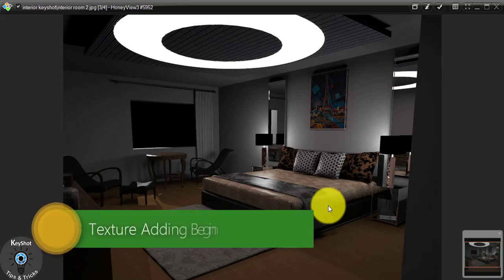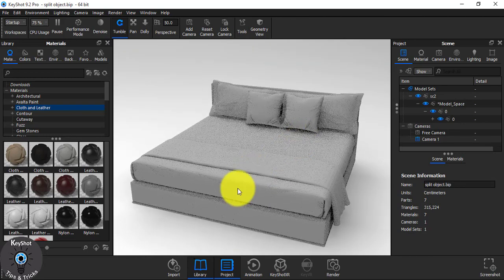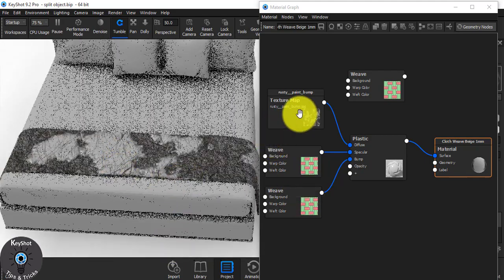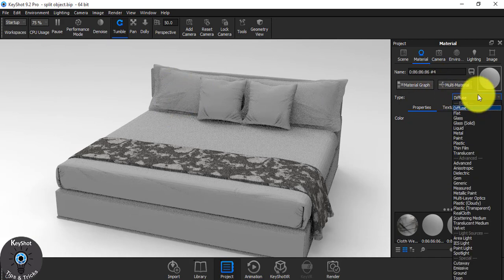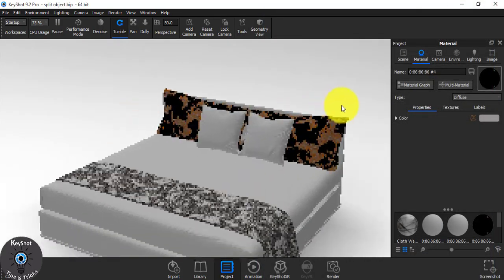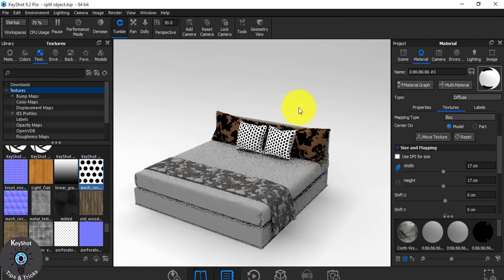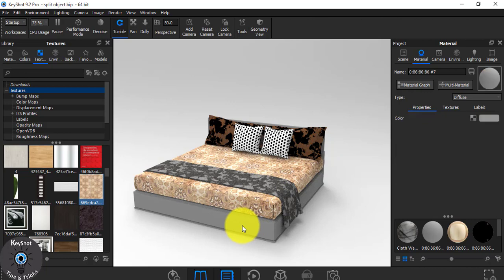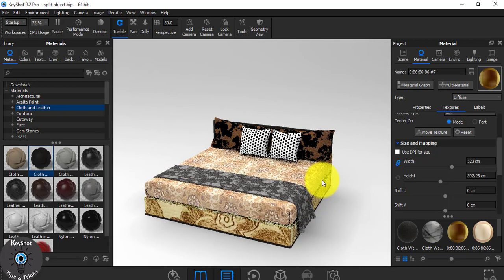All 4 ways to add Texture faster in KeyShot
Hi everyone. Welcome to the channel on KEYSHOT tips & tricks. Now it's render lover.

In this tutorial I tried to explain all the process of adding texture. No need to color, you can apply texture at any time and make impossible look  of your model easily. Hope you'll like this beginning tutorial.

Hi. Welcome to the channel on Render Lover. Our channel is dedicated to 3D modeling, rendering, and animation tutorials. Here you'll find tutorials on SolidWorks and KeyShot. Every week a tutorial is uploaded. The main view of the channel is to make easy tutorials and explain difficult types of design or render or animation easily. You'll find tutorials from beginning to advance level on design render & animation.
Hope you'll join me on this journey.

Anti Privacy Warning:

This content is copyrighted to Render lover. Legal action will be taken against those who violate the copyright of the following material presented.

how to add texture in keyshot
keyshot texture overview